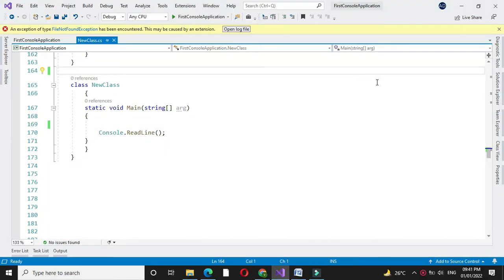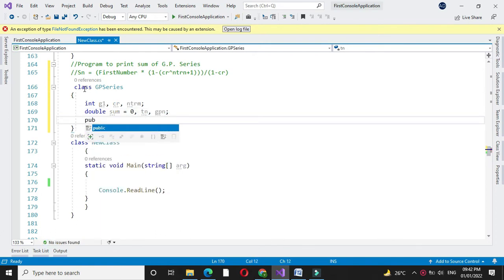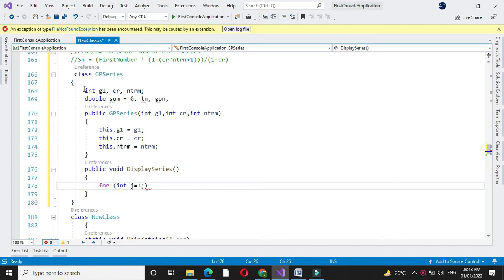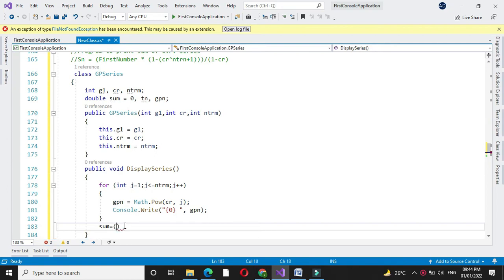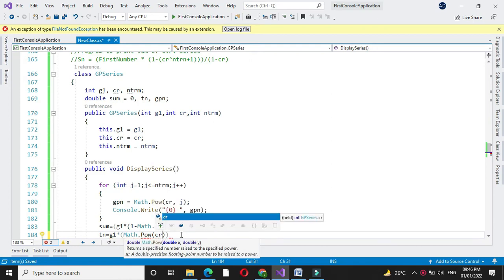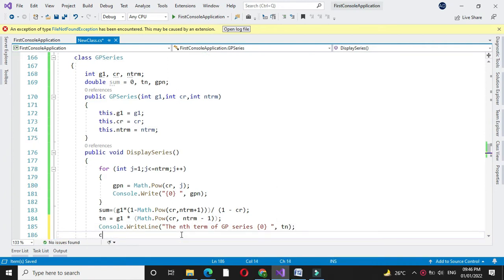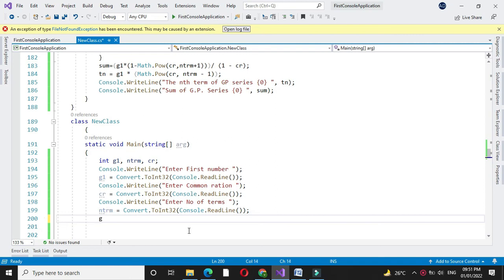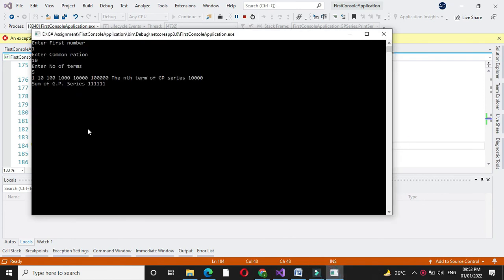Program to print Sum of G P Series with C# using Constructor